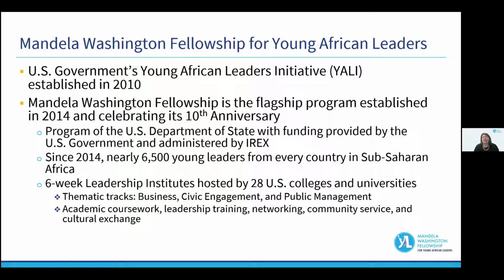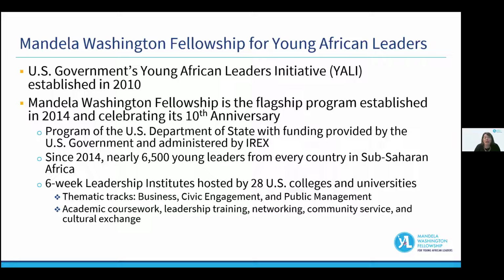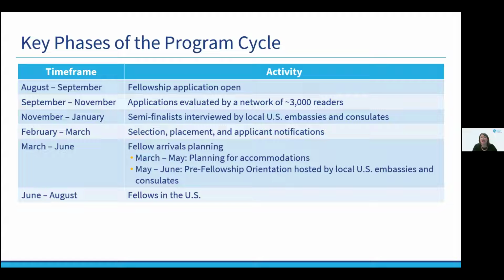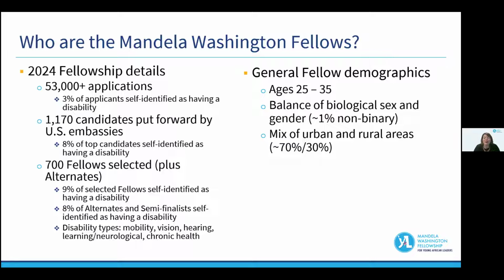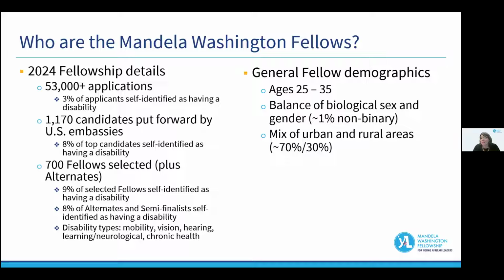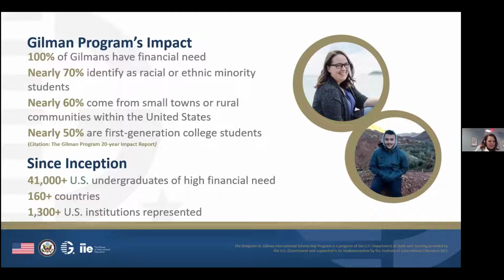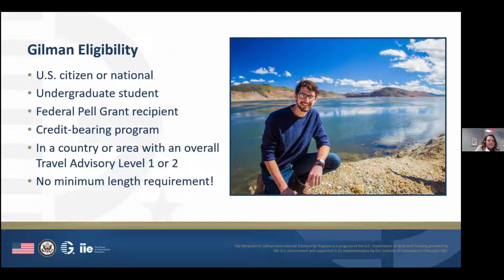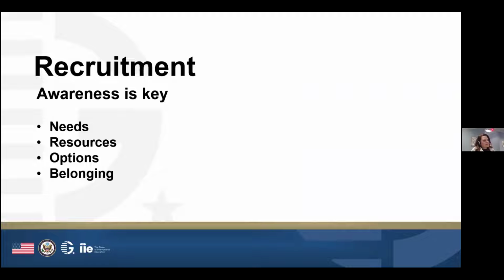NCDE Webinar Series Spring 2024 - Recruiting People with Disabilities to Your Exchange Programs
Are you sending the right messages? Staff of the National Clearinghouse on Disability and Exchange will share tips and best practices for recruiting people with all types of disabilities to your exchange programs. Presented by MIUSA Program Specialist Justin Harford, IREX Manager, Leadership Institutes Allison Jennings and IIE Lead on Outreach and Communications Heather Theisen-Gandara.